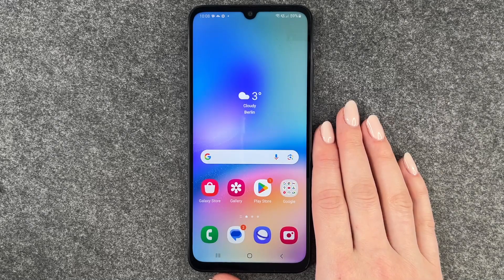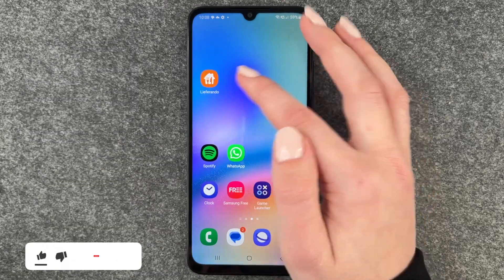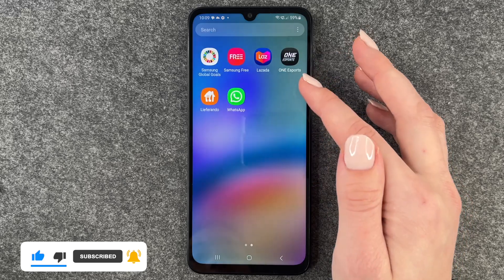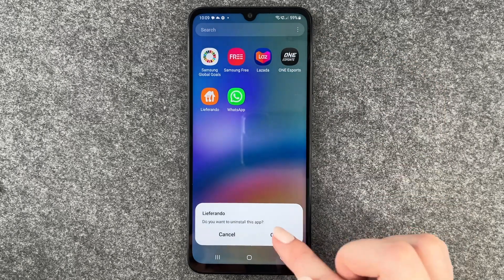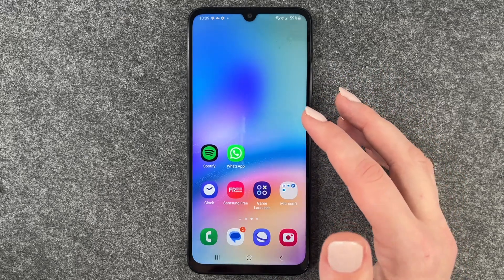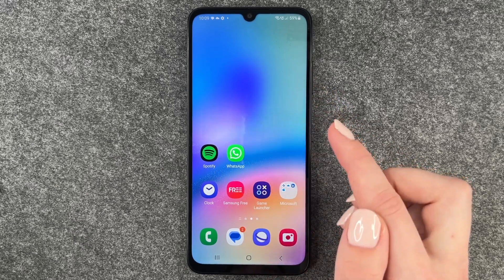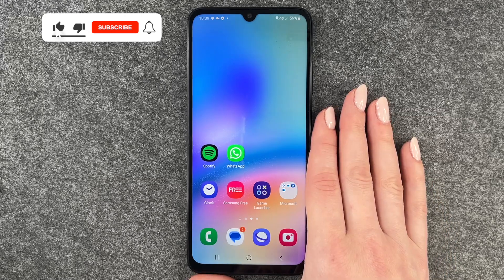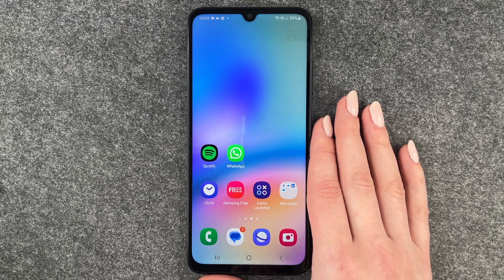Samsung Galaxy A05s - How to delete apps / How to uninstall apps • 📱 • 🔲 • 🚮 • Tutorial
We will show you how to delete or uninstall apps on your Samsung Galaxy A05s, e.g. to free up space. Tidying up is always advisable, including on your smartphone.
You save storage space, make it more manageable and don't get cluttered at some point. It's also a good idea to take a look now to see if you're carrying around any apps that have become useless and could perhaps be better deleted or uninstalled.
We will show you how to proceed on your A05s from Samsung. We also explain the difference between deleting apps and uninstalling apps. Have fun. 🙌🏼